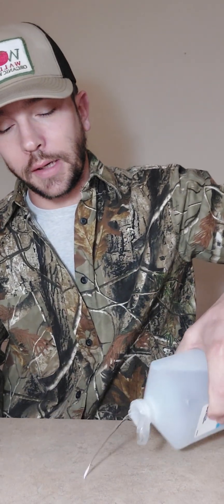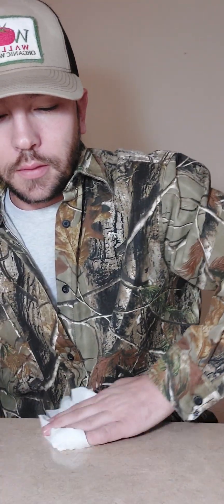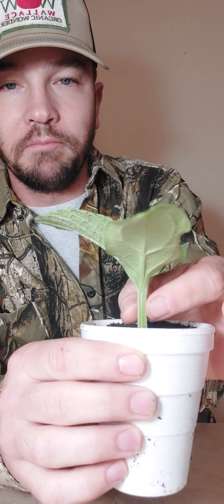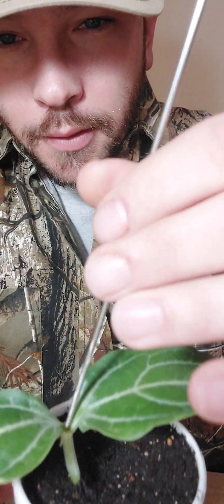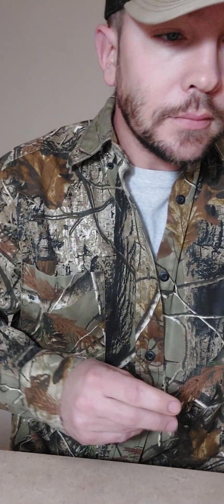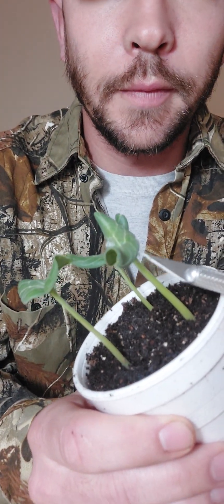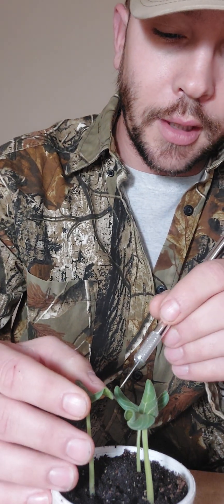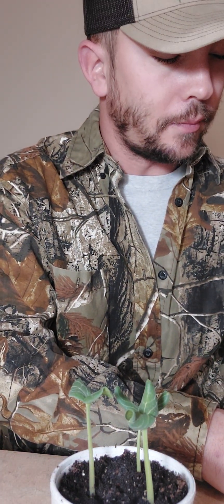Giant watermelon grafting (part 4) Hole insertion method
In this video I will demonstrate the hole insertion method of grafting.